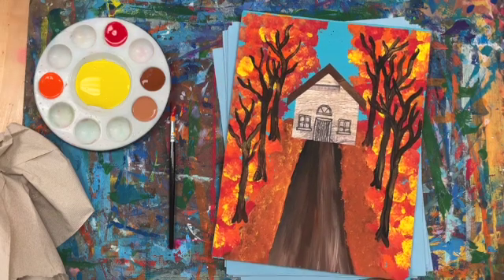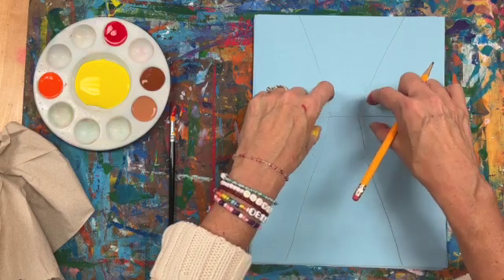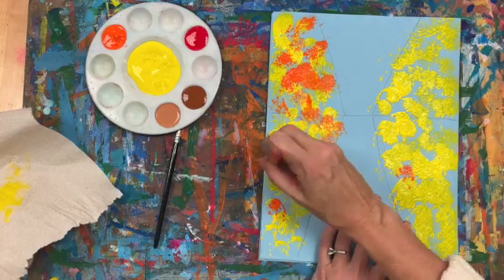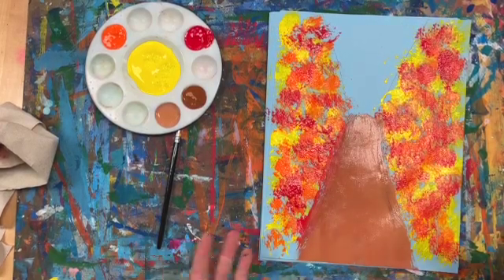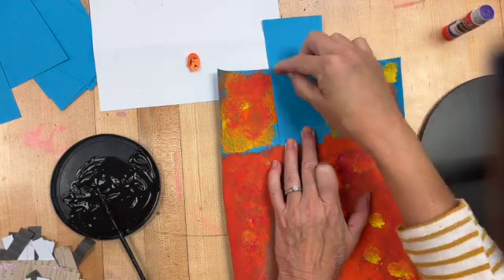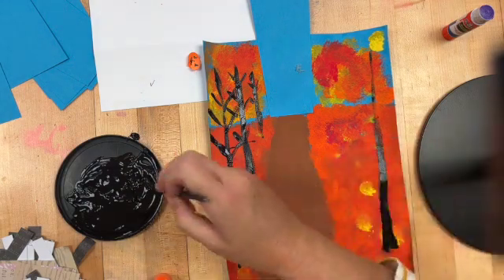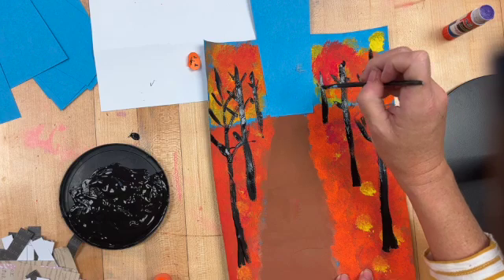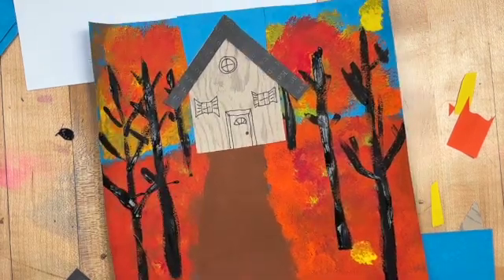3 Van Gogh Poplar Tree Avenue SD 480p